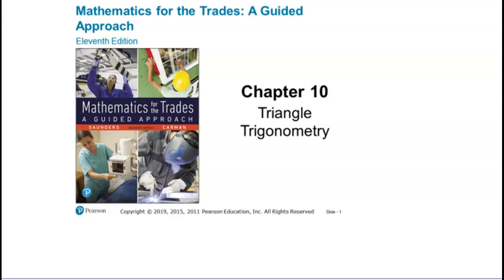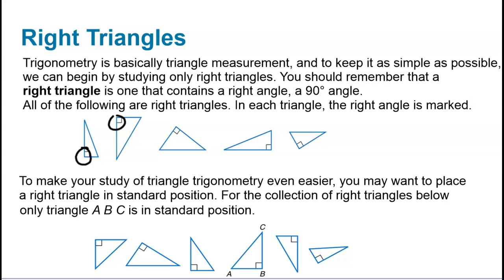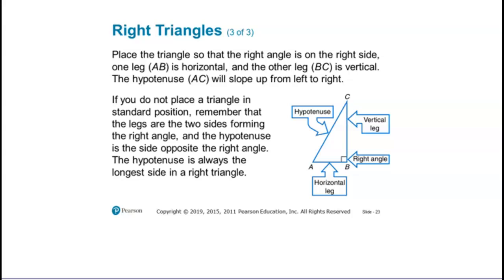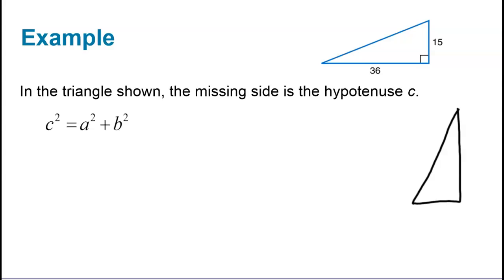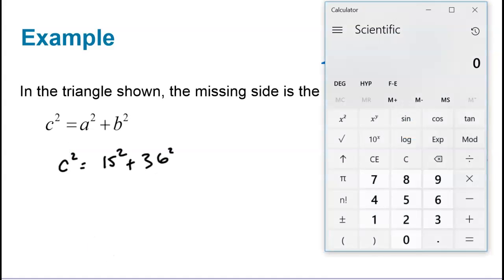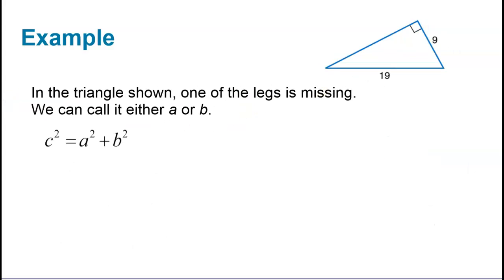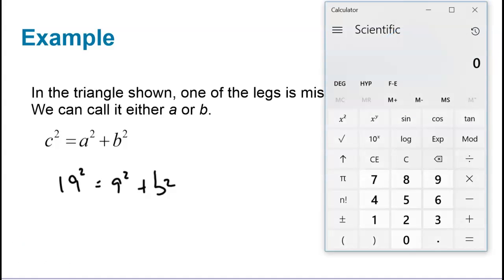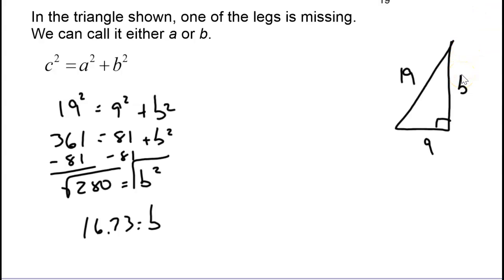Module 9.1.e -Right triangles and PthagoreanTheorem review